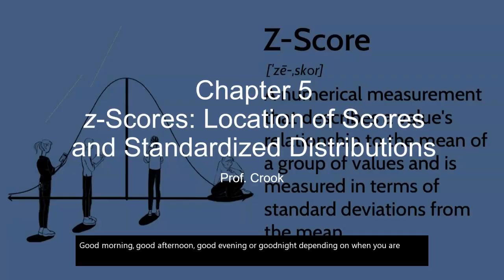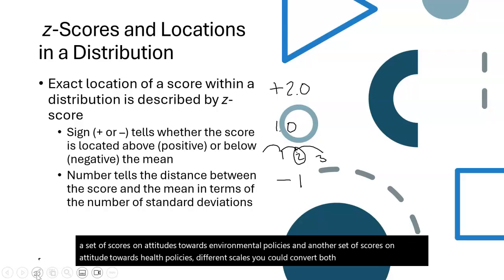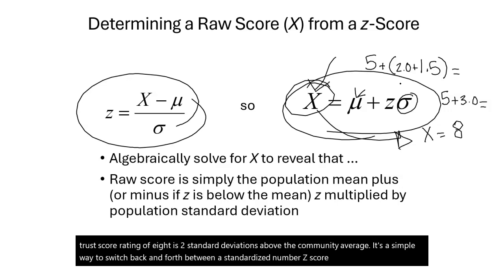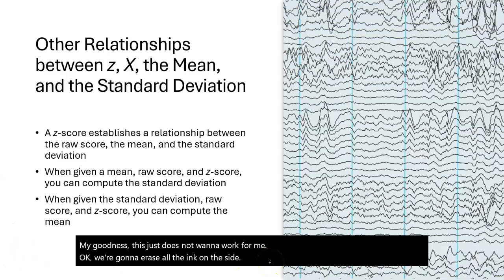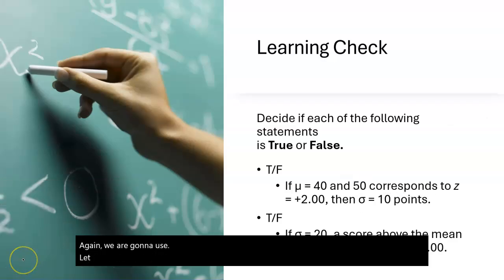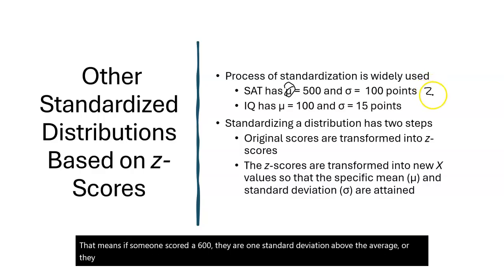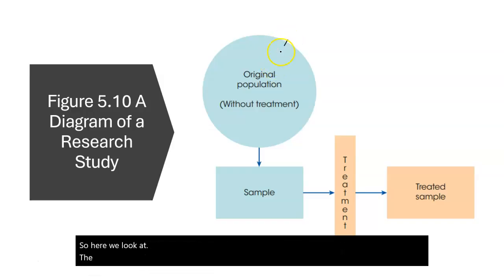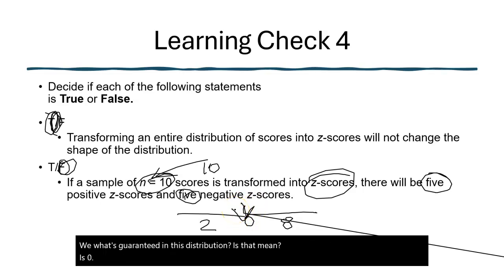Chapter 5 Lecture z-scores